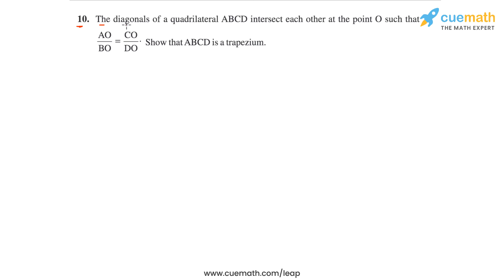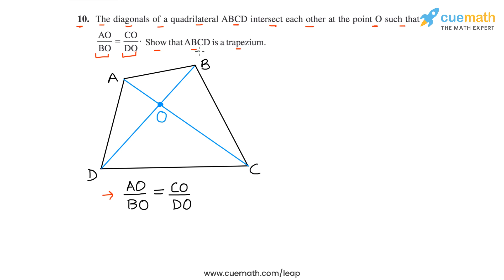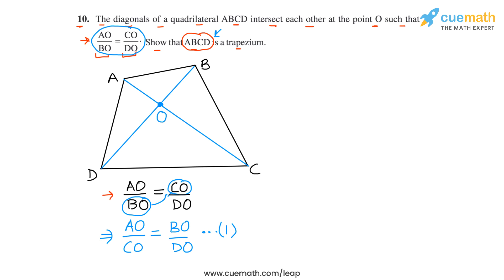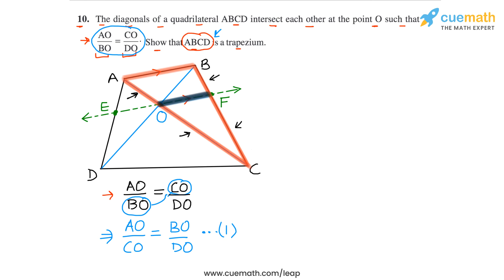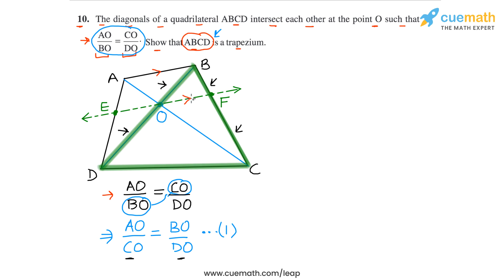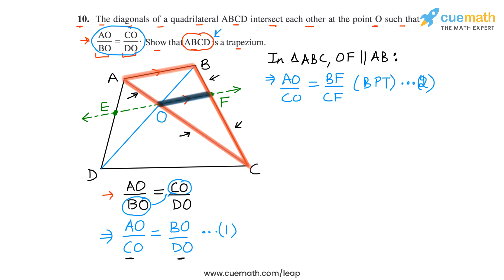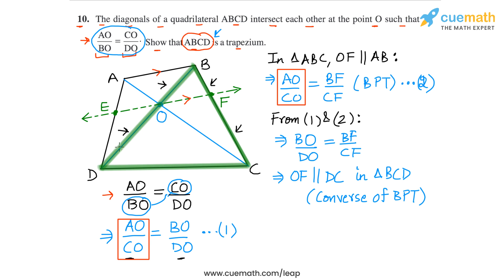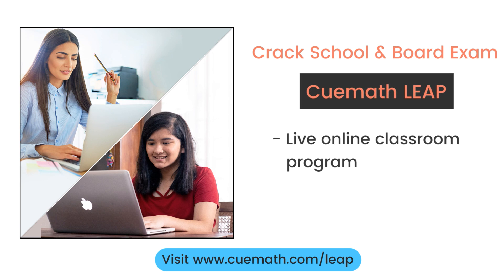Class 10 Chapter 6 Ex 6.2 Q 10 Triangles Maths NCERT CBSE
To download pdf of all text solutions for this chapter click here NOW